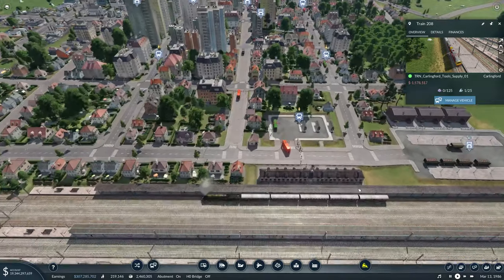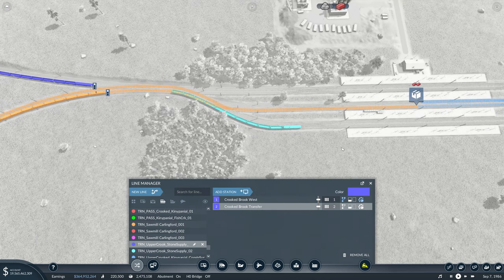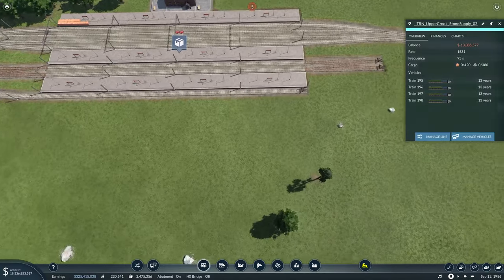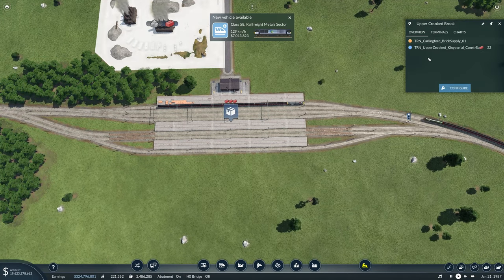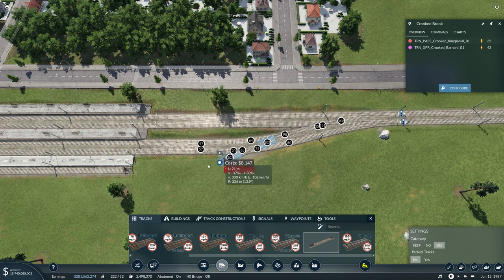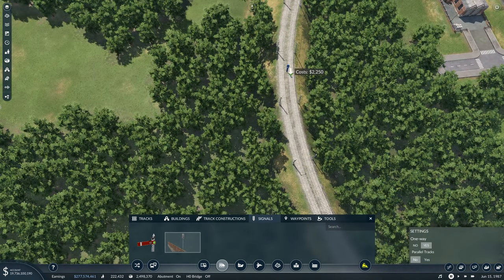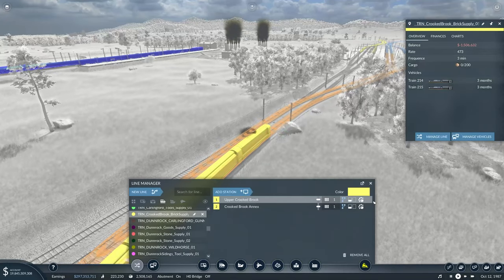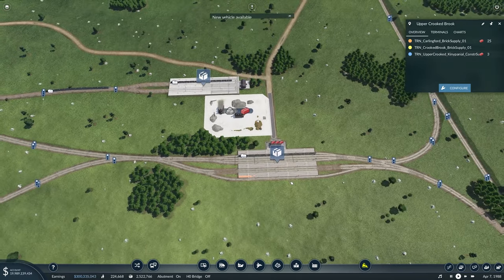TRANSPORT FEVER 2 - 2023 Series - Expanding Freight Stations and Distribution - Episode 14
In this episode we set to expanding freight stations and distribution networks to provide more efficiency